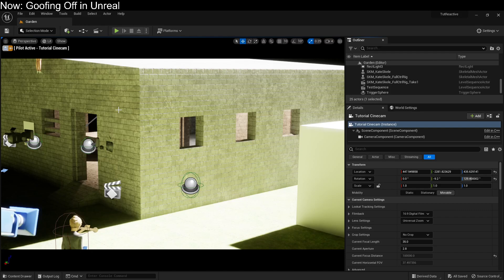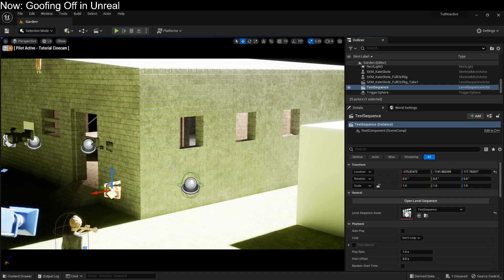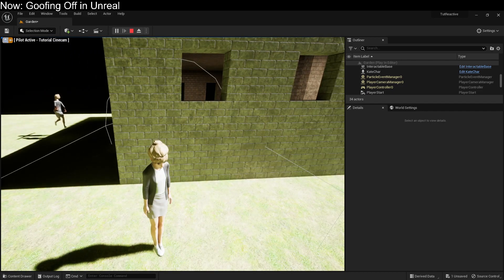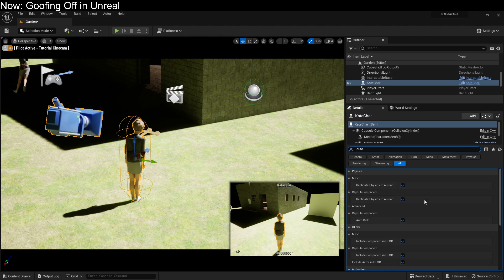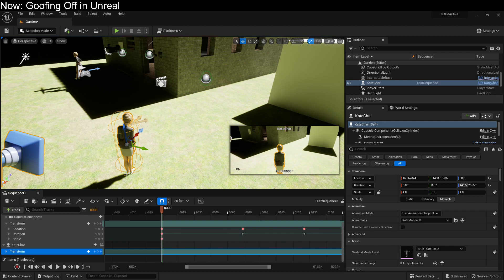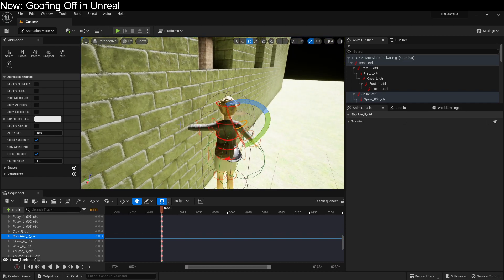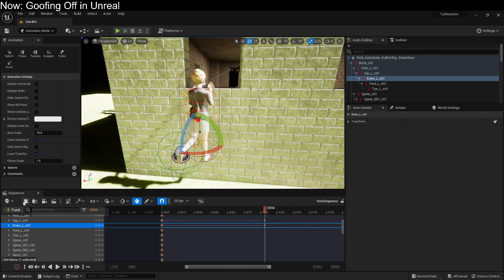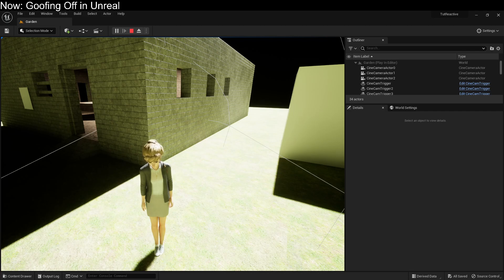Control rig cinematics for adventure games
Let's talk about an easy way to use control rig cinematics in Unreal that automatically bind to your character. Control your player character with a control rig in a cinematic - it's very easy once you know how.

(You add the control rig track in the level sequencer.)